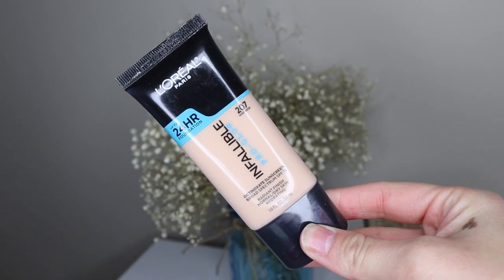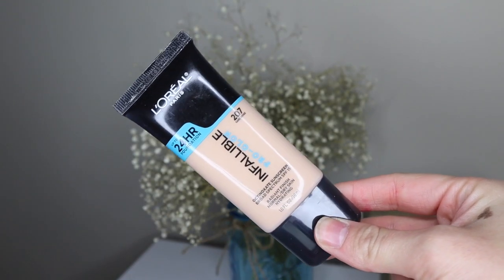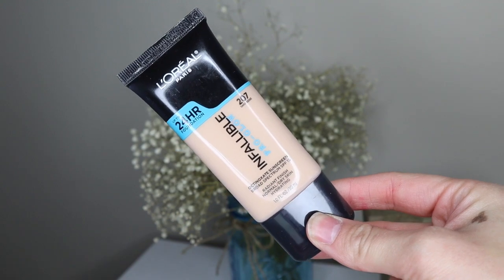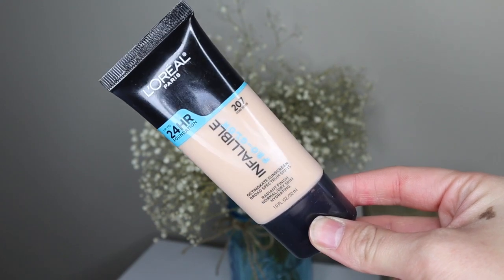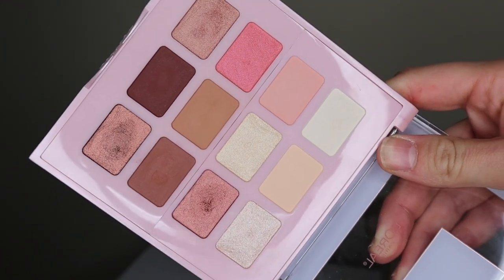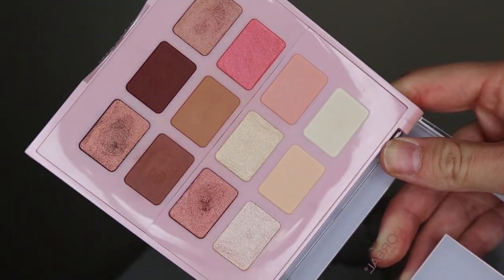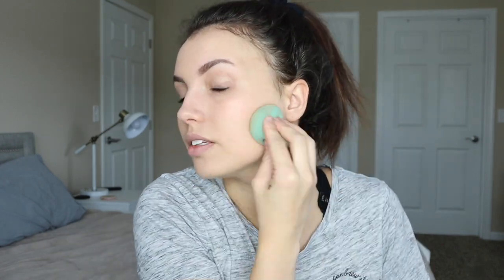EVERYDAY MAKEUP ROUTINE | BRENNA LYONS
Happy December! I hope you guys like my Everyday Makeup Routine. Make sure you check out all of my other vlogmas videos!

Wanna chat?

Hello! My name is Brenna Lyons. I live in Columbus, Ohio and I am a Licensed Cosmetologist. On my channel I love to share videos on beauty, organization, motherhood, lifestyle, vlogs, and so much more!